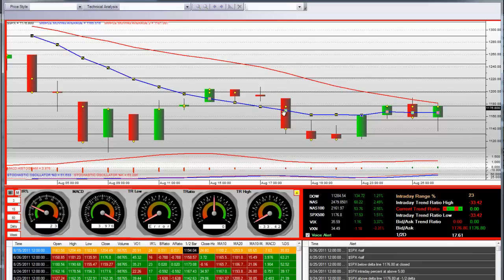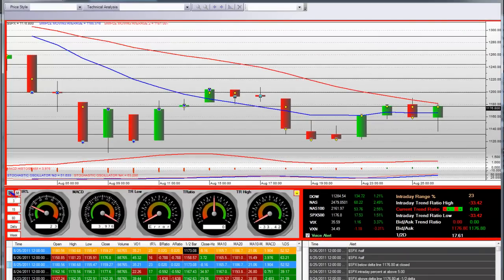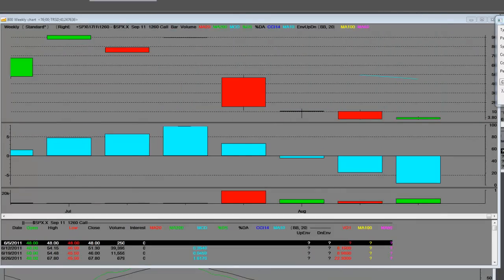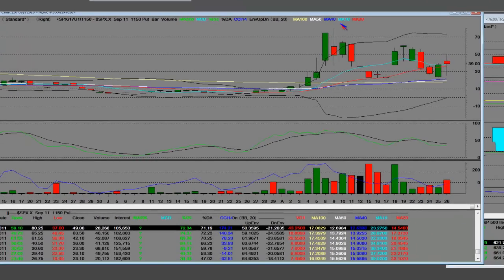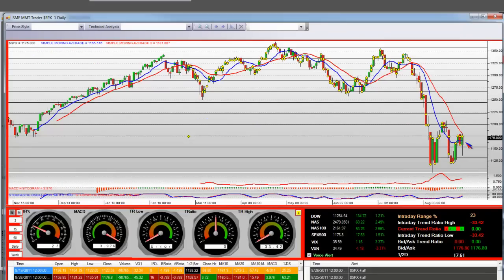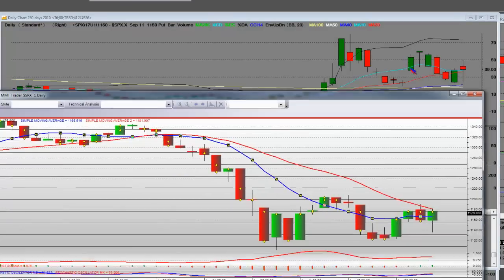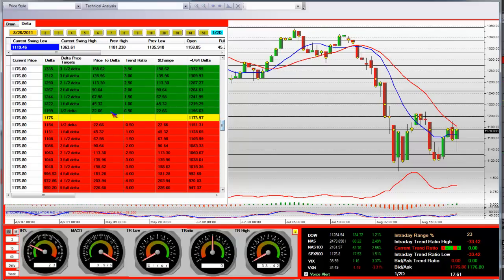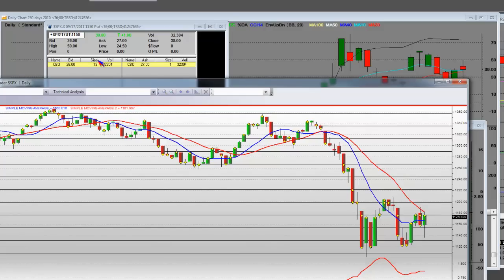SMF Twin Turbo S&P 500 Index Options Play 1150 Put vs 1260 Call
SMF Twin Turbo S&P 500 Index Options Play 1150 Put vs 1260 Call 8/28/2011. Live stock market trading analysis and market commentary for the S&P 500 index options.

Tags index options "options trading" "trading options" "S&P 500" call put education market stock "index options" "S&P 500 index" "market analysis" "market commentary" stocks investment trading "trading index options" educational finance financial